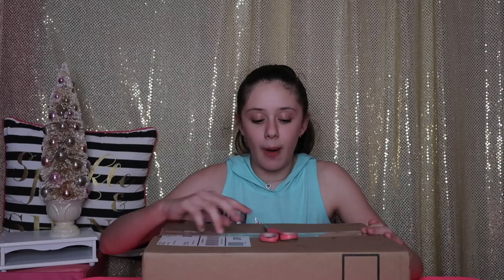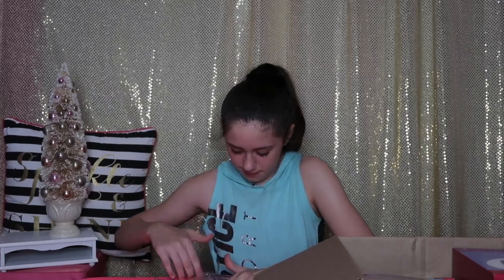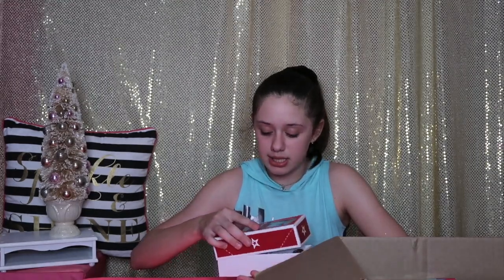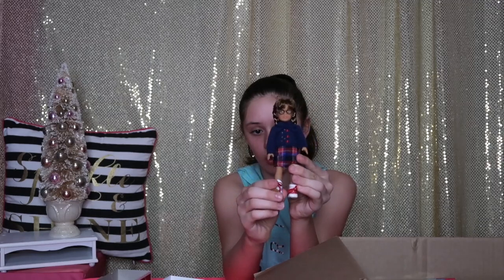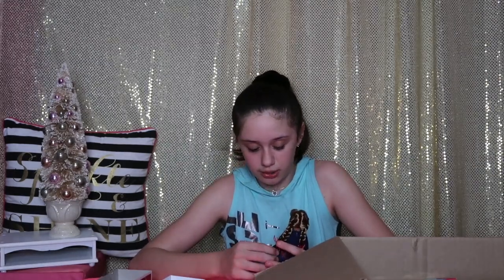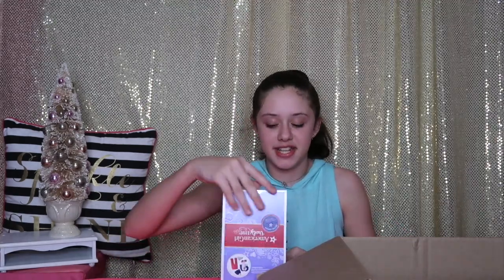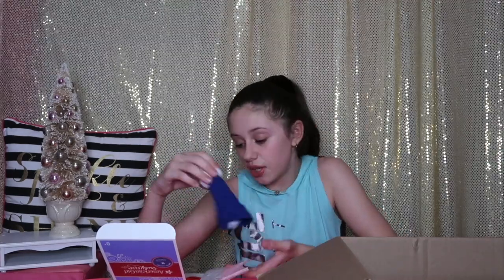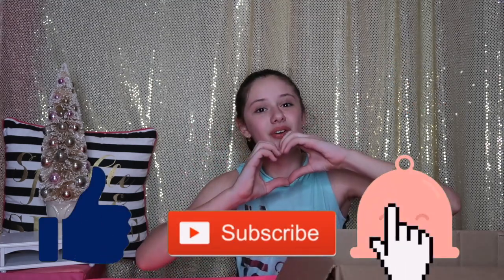Cyber Monday Haul (American Girl)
Today I will be opening up a package I got from american girl on Cyber Monday!!! Enjoy!

You can send my dolls and me fan mail!!!

Sparkle Skater
OB , FL.32173
USA